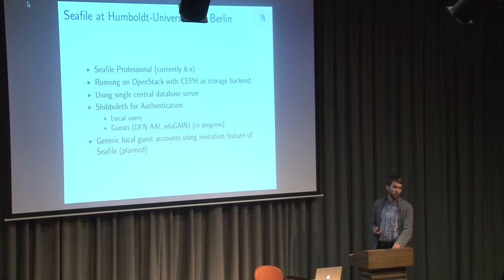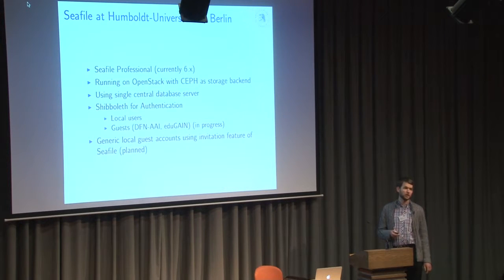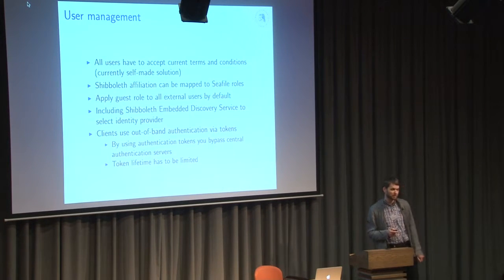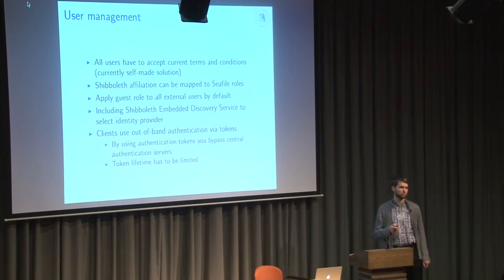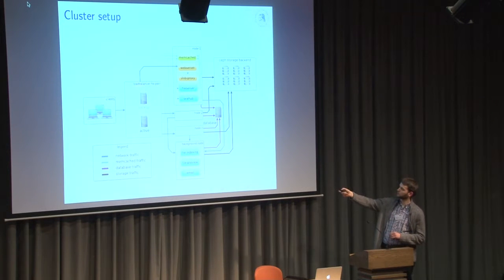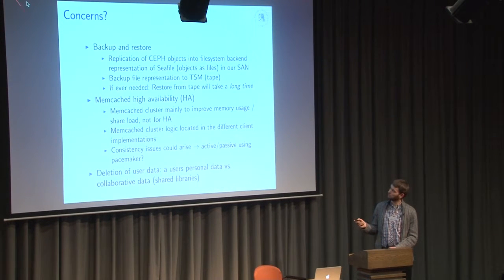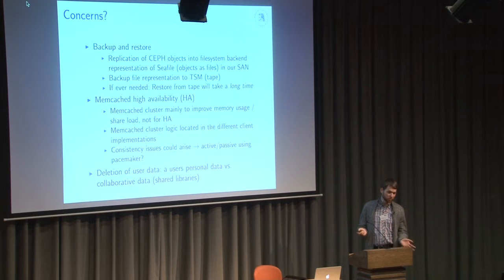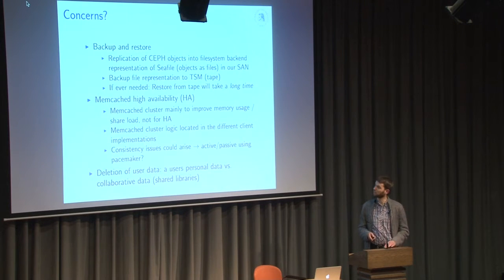HU Box – cloud storage deployment and operation at Humboldt Universität zu Berlin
HU Box – cloud storage deployment and operation at Humboldt Universität zu Berlin. Enno Gröper and Karsten Asshauer.